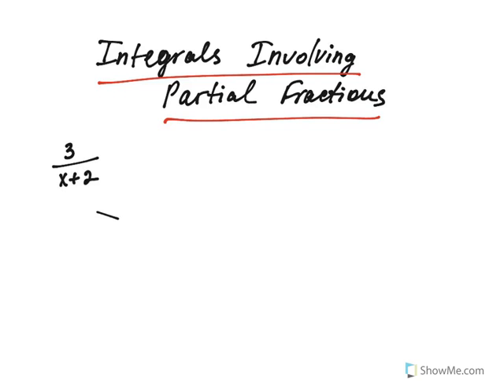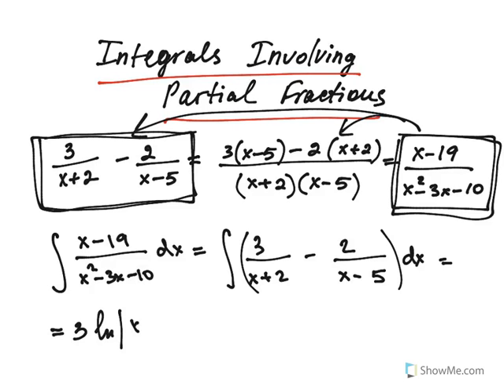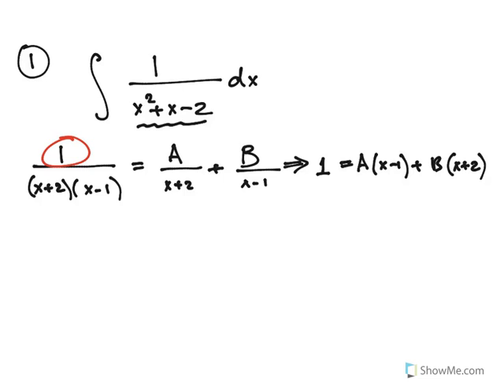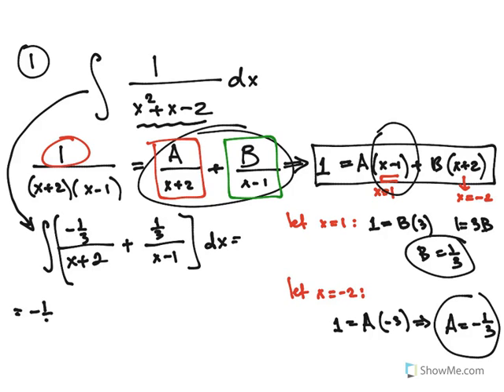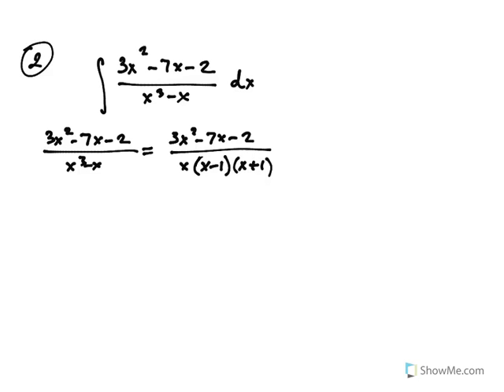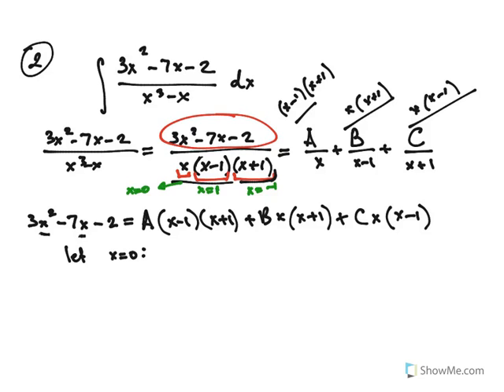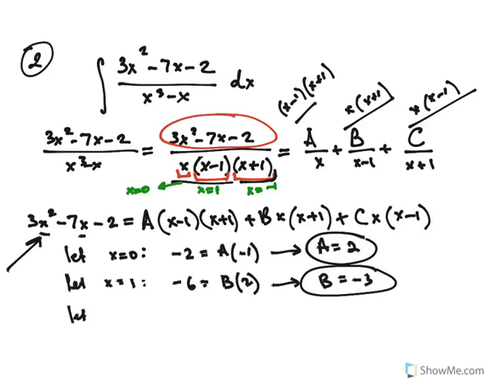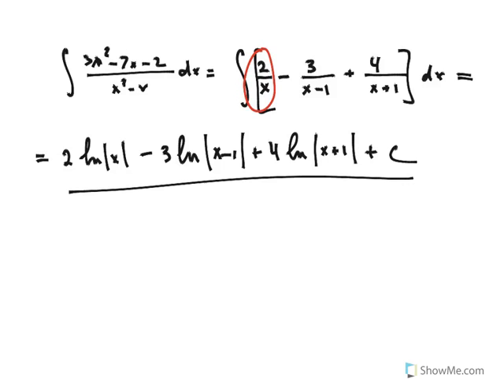Integration with Partial Fractions